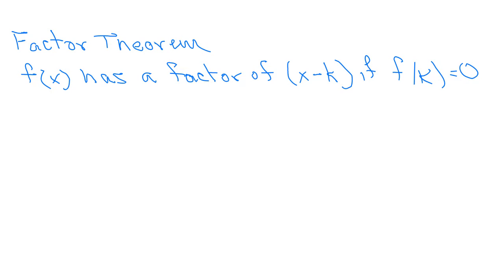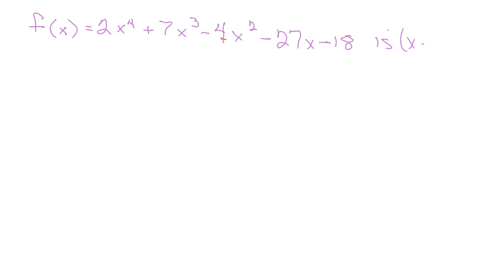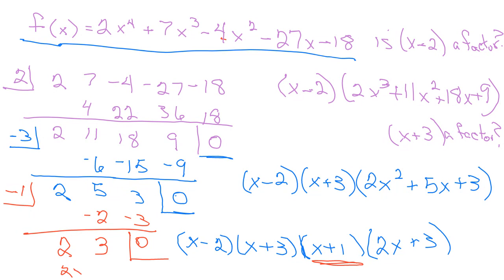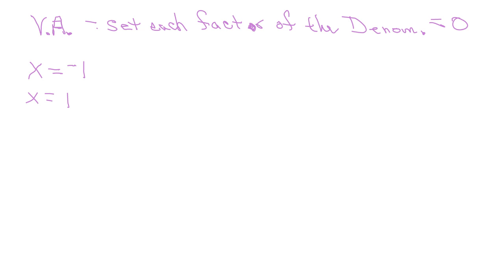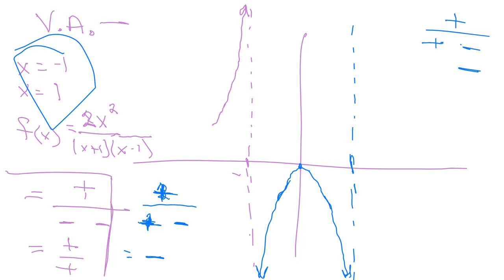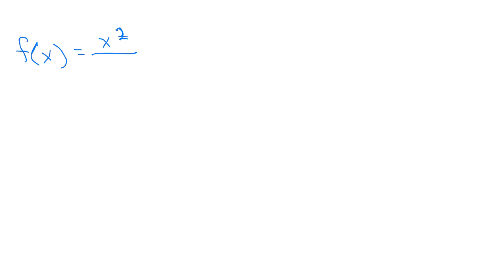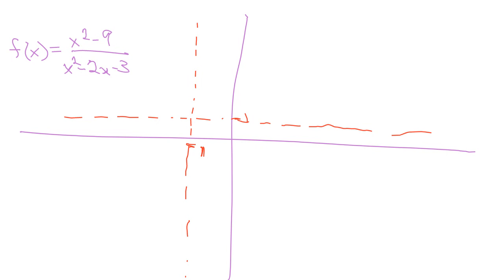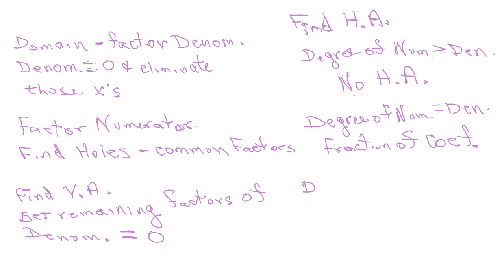10-26 Class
The Remainder Theorem and the Factor Theorm explained with examples